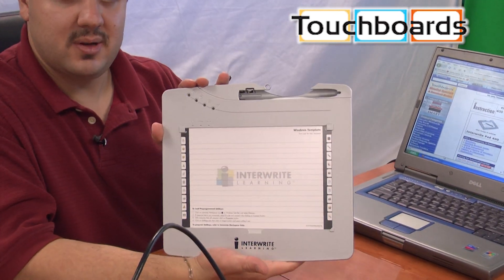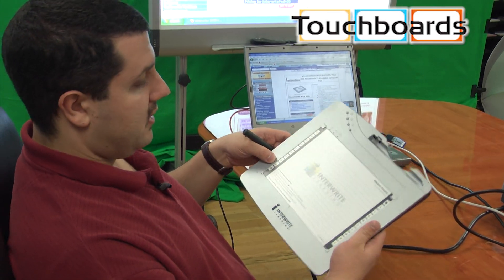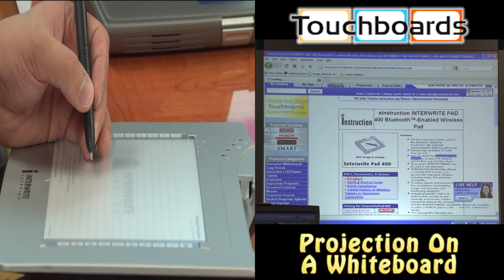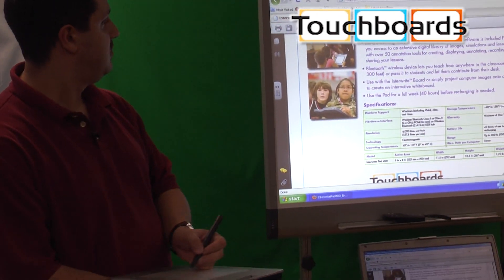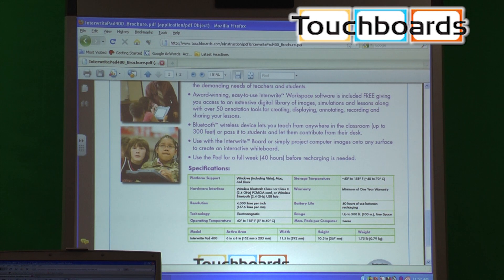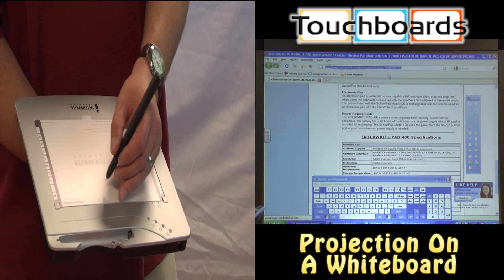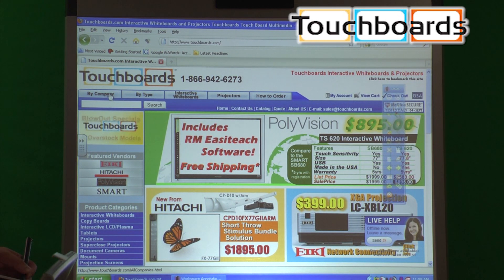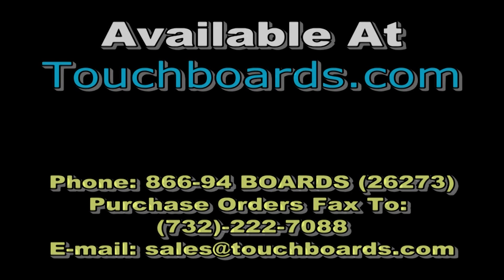eInstruction INTERWRITE PAD 400 Bluetooth™-Enabled Wireless Pad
Designed with instructors in mind, the INTERWRITE®PAD 400 utilizes Bluetooth™ technology and features the INTERWRITEWORKSPACE® software to give educators the ability to teach interactive lessons and engage their students from anywhere in the classroom. The INTERWRITE®PAD 400 revolutionizes how teachers interact with their classes, providing a truly interactive learning environment.

Digitizing Technology
The INTERWRITE PAD utilizes eInstruction's patented electromagnetic digitizing technology which delivers high resolution (4,000 lines per inch with Model 400), providing superior performance for fine annotations and handwriting recognition.

Software
Standard as part of the INTERWRITE PAD, InterWrite Software is an extremely intuitive and easy to use annotation program that can be used to annotate, highlight or make notes over any Windows application. You can even save, print or e-mail your lessons and all notations to students who are away from class. INTERWRITE Software is compatible with Windows 98, 2000, NT, ME and XP.

Bluetooth™ Hub
Available as either a PCMCIA card or a USB dongle, the Bluetooth Hub is an antenna that connects to your PC and provides wireless connectivity between the PC and the InterWrite SchoolPad (Model 400 only).

Electronic Pen
An electronic pen provides full mouse capability (left and right click, drag and drop, etc.) when using the InterWrite SchoolPad with the InterWrite SchoolBoard in Interactive mode. The pen included with the SchoolPad Model 400 is rechargeable and can also be used as an interactive pen with the InterWrite SchoolBoard.

Power Requirements
The INTERWRITE PAD 400 contains a rechargeable NiMH battery. Under normal conditions, the battery life is 40 hours of continuous use. A power supply with a 10' cord is included for recharging. The SchoolPad Model 100 uses the power from the RS232 or USB port of your computer—no power supply is needed.